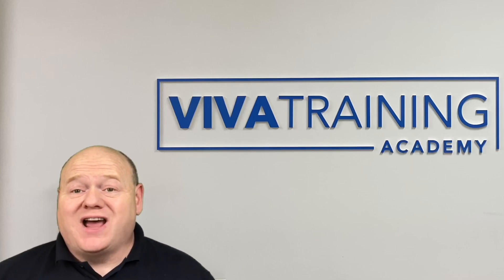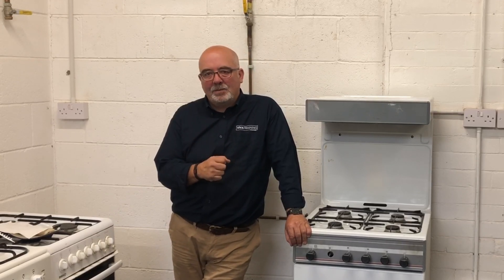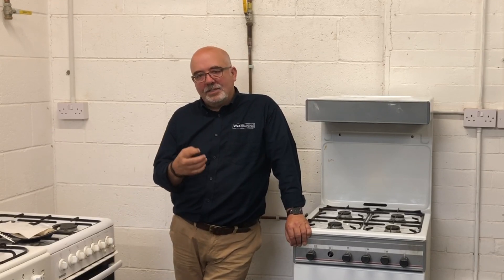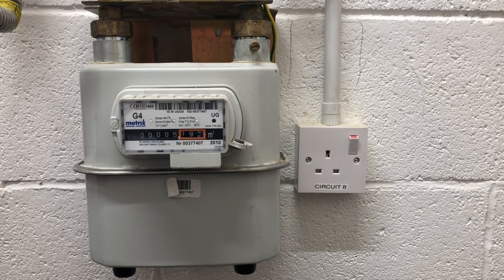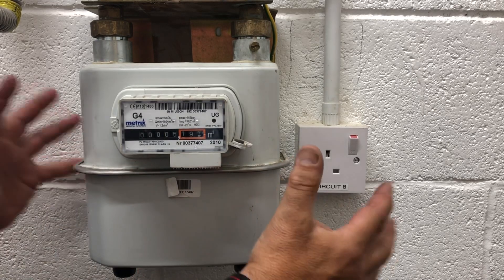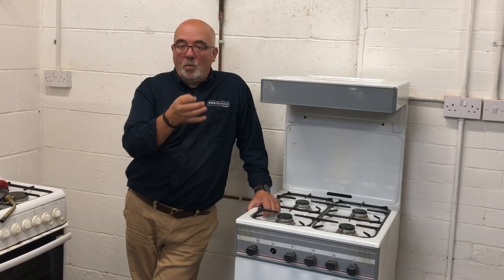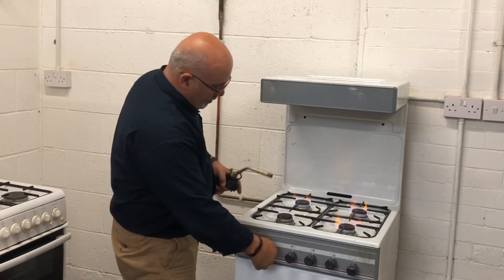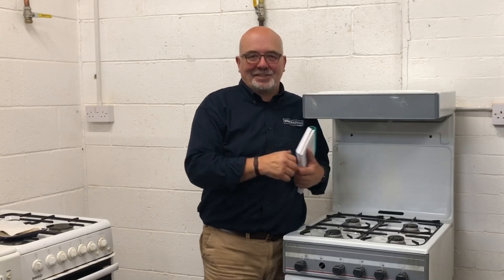HOW TO PURGE NATURAL GAS - Gas Training - ACS - Gas Meter - Domestic Gas Meters - Russell Holdsworth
How To Purge Gas Pipework. Viva Training Academy. ACS Training. Basic video on how to safely purge a gas meter and gas pipework. Purging. How to purge u6 meter. How to purge e6 meter. How to purge g4 meter. ACS Gas Training.
HOW TO PURGE NATURAL GAS - Gas Training - ACS - Gas Meter - Domestic Gas Meters